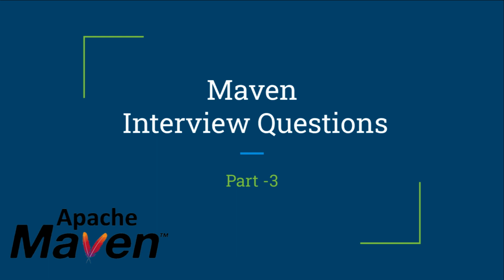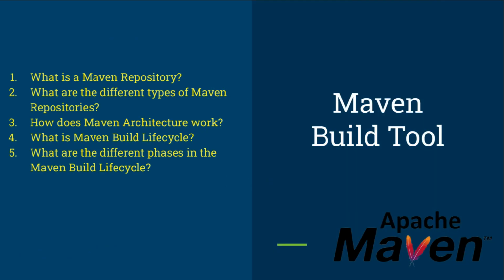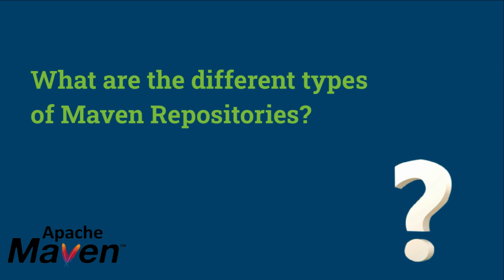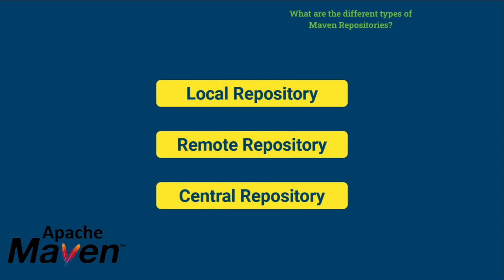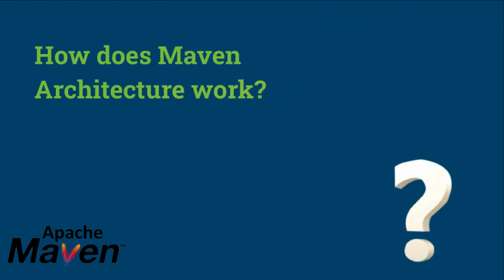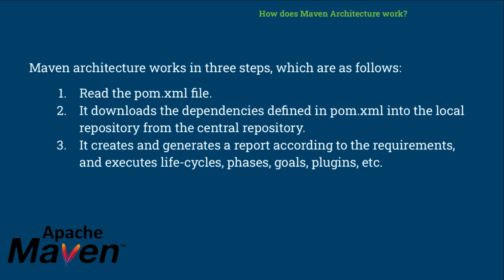Maven Interview Questions | Part 3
What is a Maven Repository?
What are the different types of Maven Repositories?
How does Maven Architecture work?
What is Maven Build Lifecycle?
What are the different phases in the Maven Build Lifecycle?